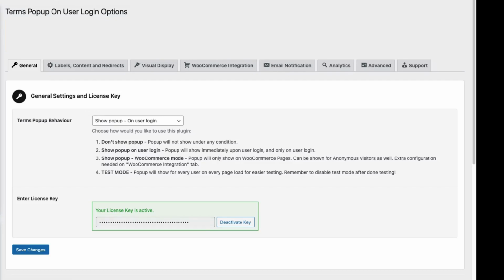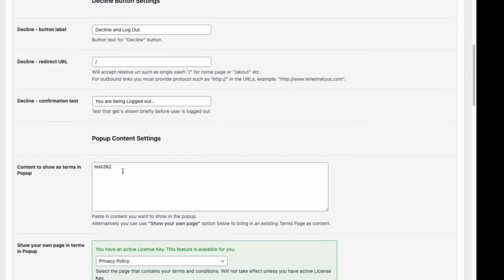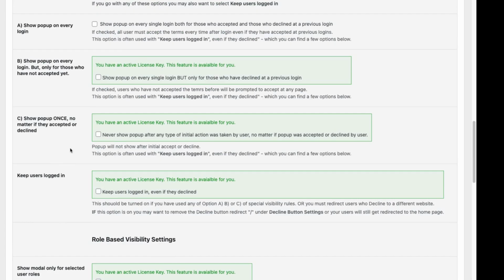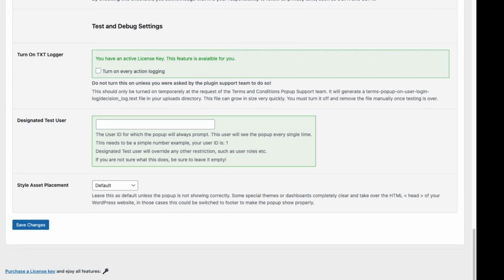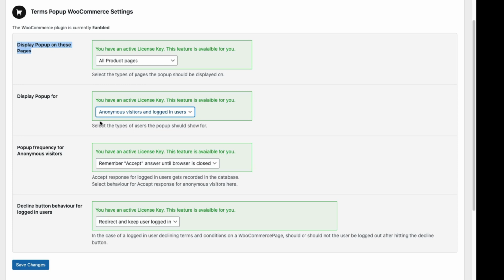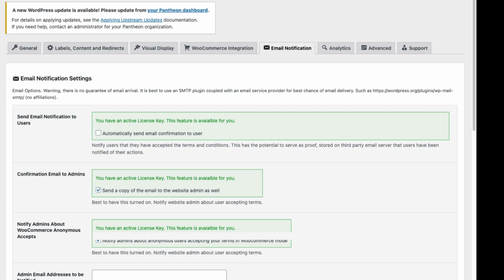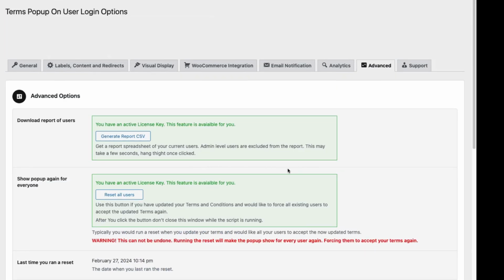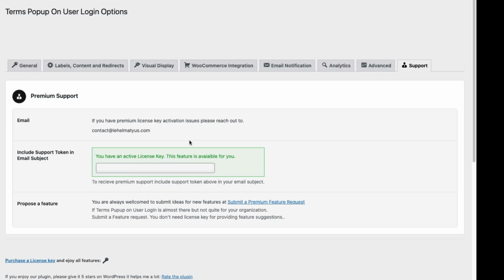WordPress Terms Popup On User Login OR on WooCommerce checkout - Settings Explained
Tterms popup on User Login OR using Woocommerce Checkout WordPress plugin